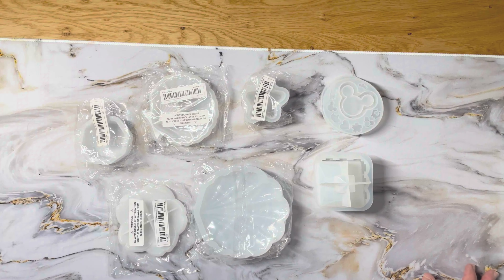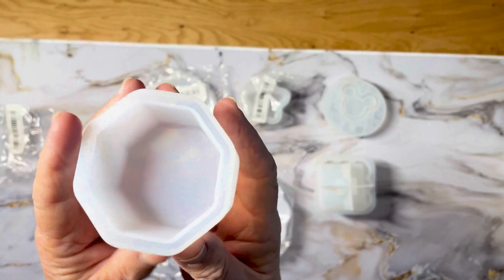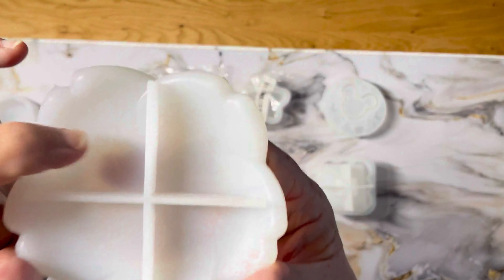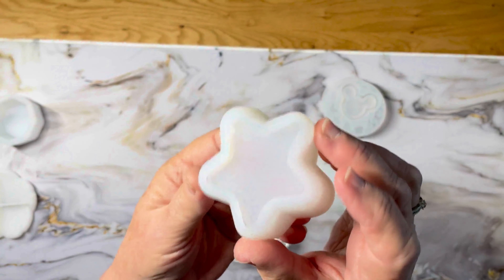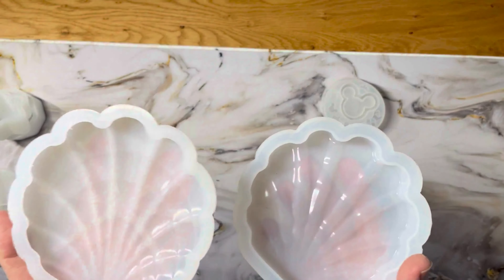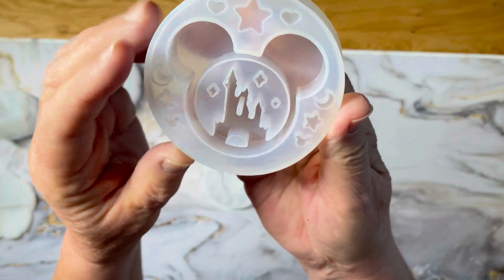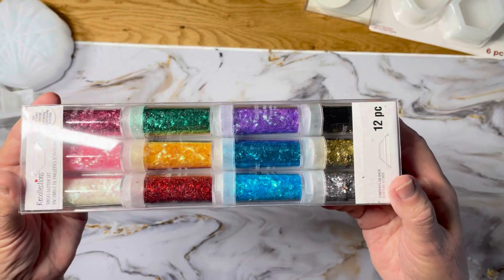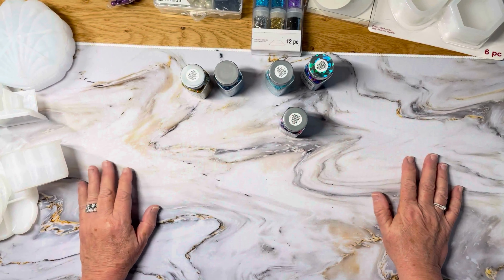TEMU Haul 9 of 9 - Resin Art Molds and Supplies!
This haul is called:  Resin Art Molds and Supplies

Donna